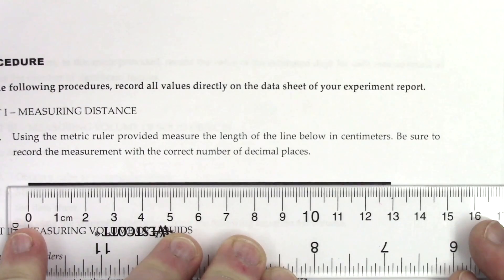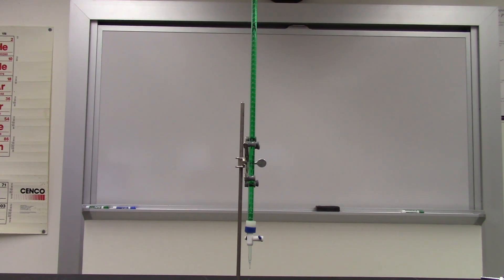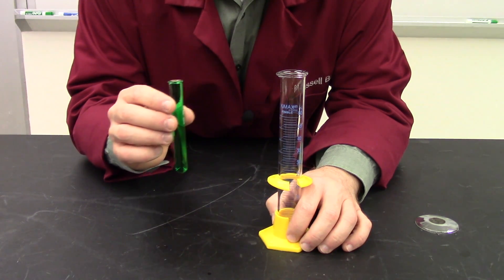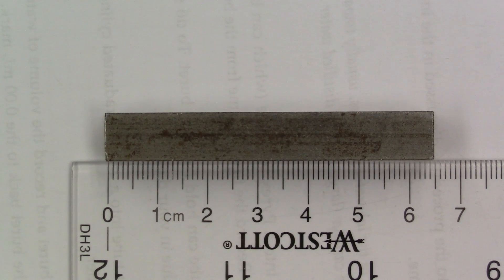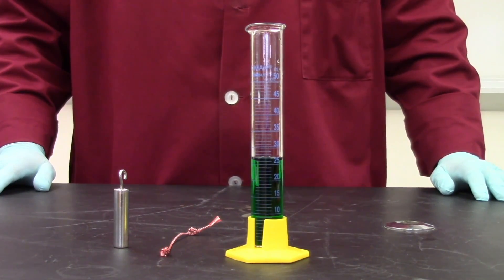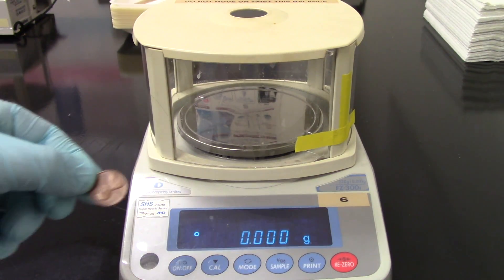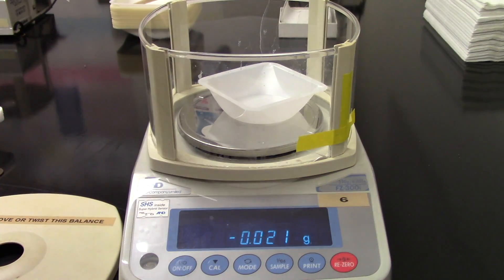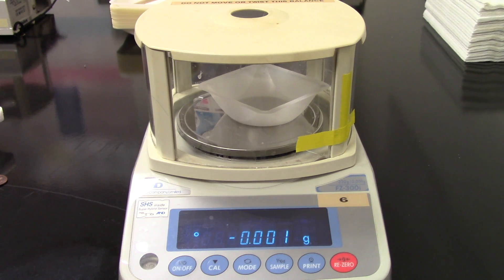Scientific Measurements and Estimated Digit Experiment. Chemistry for Health Sciences Laboratory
Measuring is an important part of any science and chemistry is no exception.  Considering that measuring is so important it is therefore critical that we learn how to measure the correct way. To begin with it must be clear that there are two types of measuring devices:  analog and digital.

A digital device is one in which the measurement is provided to the scientist and the scientist simply writes the measurement down in their notes.

An analog device requires a bit more effort on the part of the scientist.  In order to achieve the correct precision, the scientist must provide the “estimated digit.  Every analog device has markings on them called hash marks or hatch marks.  These marks represent a specific measurement (example:  1 ml, 1 cm, etc).  The final digit in a measurement is always the estimated digit. This means that the digit just before the estimate must have been read using a hatch mark from the analog device.  Let’s assume that the lowest increment that the hatch marks measures on a ruler is 0.1 cm.  This means that the estimated digit would be 0.01 cm.  Do not worry it gets easier with practice and experience.  This video will provide you will lots of examples of measuring!

This video goes over the experimental details of Experiment 1: "Scientific Measurements" found on pages 11 through 23 in the "CHM1032L Chemistry for Health Sciences Laboratory Manual by Perdian and Betts. This includes  "Measuring Distance", "Measuring Volume of Liquids", "Measuring Volume of Solid Objects" by direct measurement and by water displacement.

If you are a Broward College student taking this course you must purchase this manual from the bookstore.